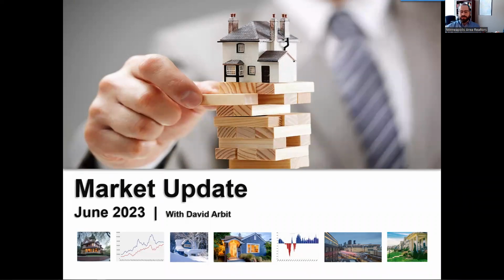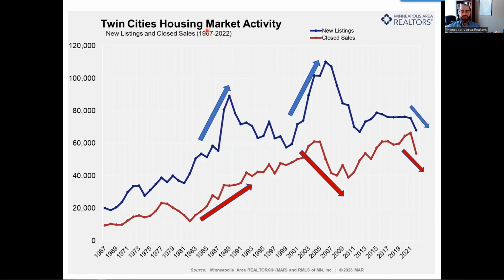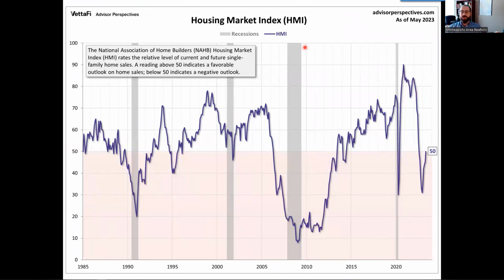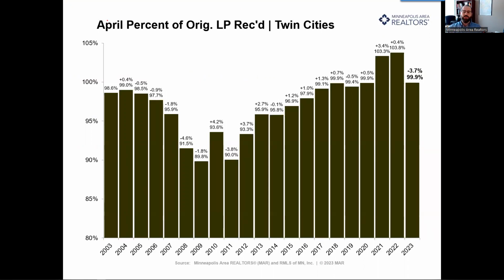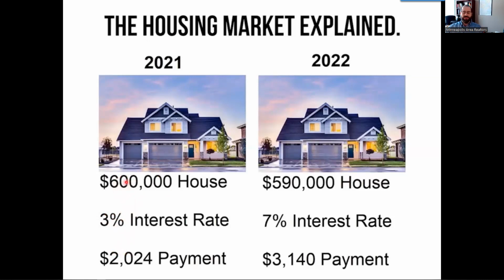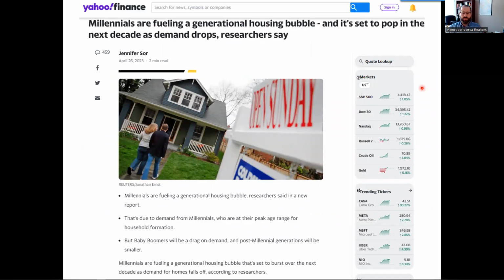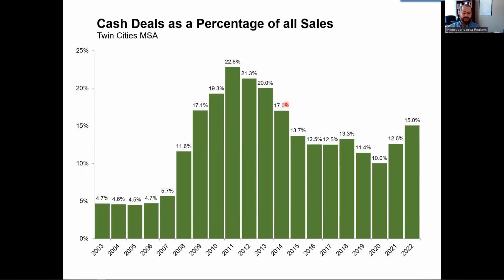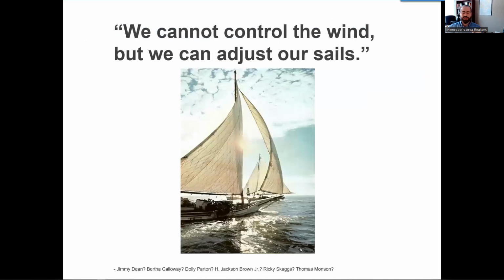Monthly Housing Market Update June 15, 2023